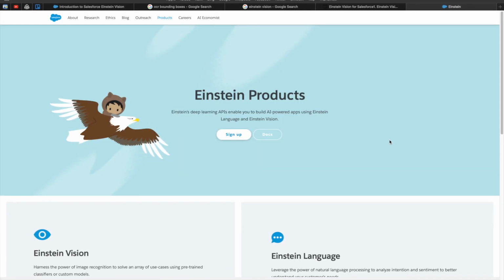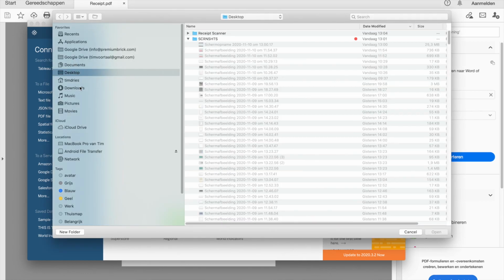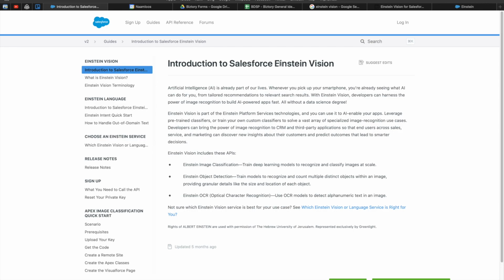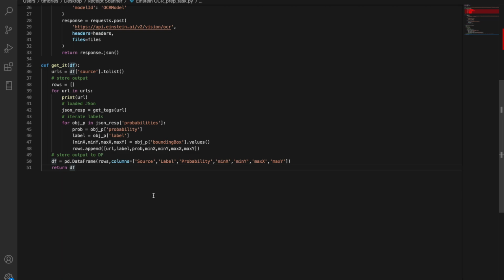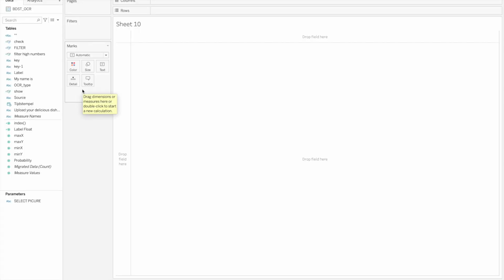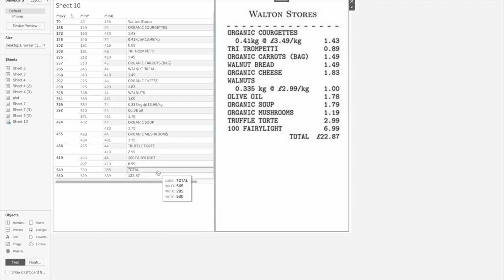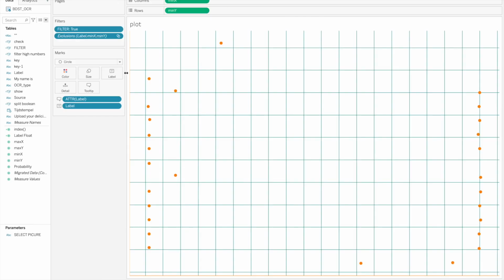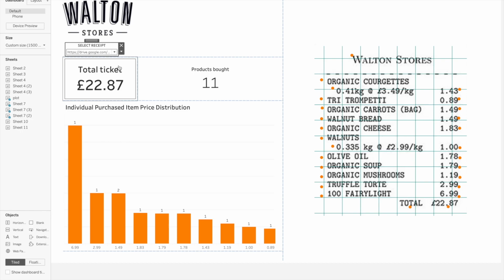Biztory | How To Build a Receipt Image Scanner Using Tableau Prep and Einstein Platform OCR Services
Correction:
In the video I mention that OCR stand for "Optimal Character Recognition".
This should have been "Optical". :)

Welcome to PART II of our series on the Tableau+ Einstein Platform series!

This time we’ll explore the possibilities of Optical Character Recognition.

Wait what?

Read: “Get text text from a (less unstructured) image”
OCR technology has already been around for ages (already since the early ’80s!),
but it’s only a few decades later that these techniques have been perfected by Salesforce and made available as out of the box API services,
ready to be implemented in your operational data flows and/or business applications.

Why could this be useful for you?

In Tableau we have the PDF connector for loading data from scanned documents.
It works well...on pdf images which contains actual tables.
But what if you wants to load and store text in a database from images ?
without any these tabular features, in these cases the PDF connector will likely fall short.

What are the potential use cases?

-Reduce time spent on manual input: scan and write to DB

Eg: automatically write business cards to your Salesforce environment instead of playing input monkey.

-Archive scanned PNG/JPG documents and write them to a database

-Perform NLP (natural language) analysis on scanned documents like newspapers or
magazines.

-Create a graffiti tag detector to make sure no obscene words are being written on the walls of your house (just kidding)

Why should you/anyone care?

Raise you hand if you love manual data input.
Well, there you have it, I rest my case.

Cheers!
Tim

Tim Dries is a consultant at Biztory.

About Biztory

With offices in Belgium, The Netherlands, The United Kingdom, and Germany, we are ideally situated to help you achieve your analytical goals. We have the most skilled and certified Tableau consultants, bringing significant expertise to our client portfolio. Biztory can help you solve any analytical challenge, whether on a technical or business level.